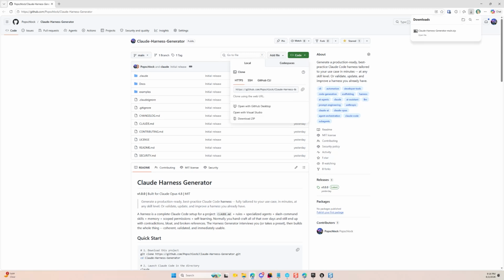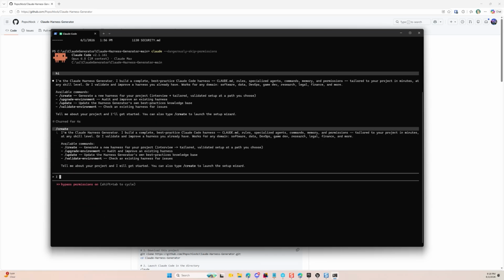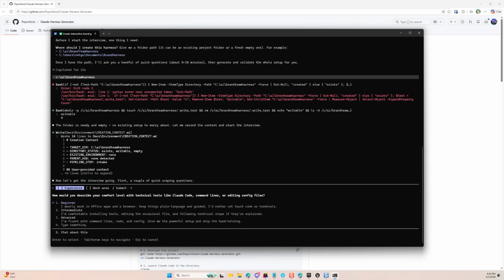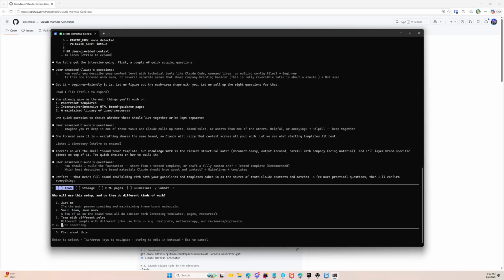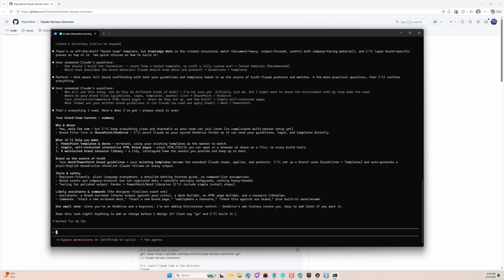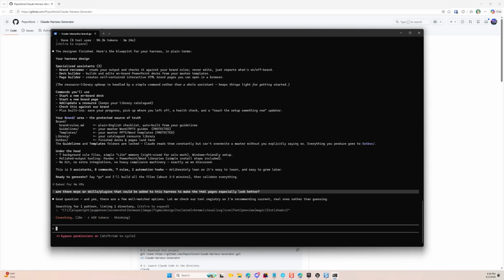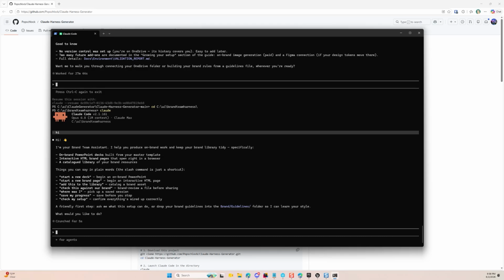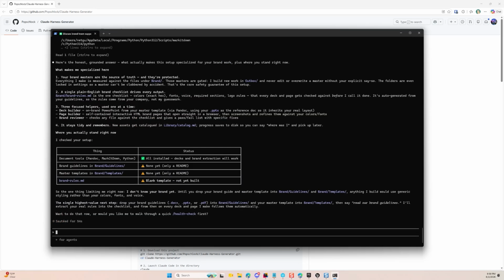Claude Harness Generator Tutorial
v1.0.0 of Claude Harness Generator.